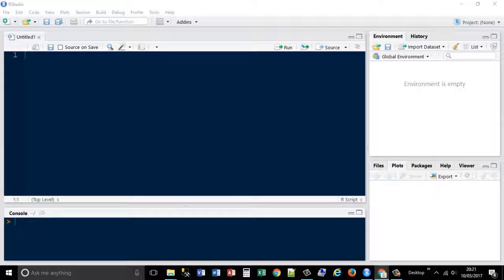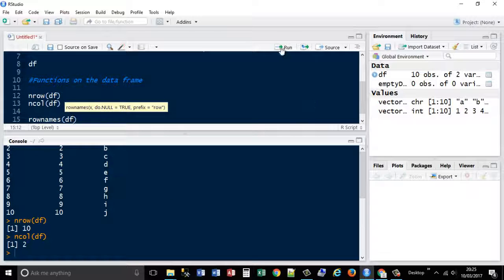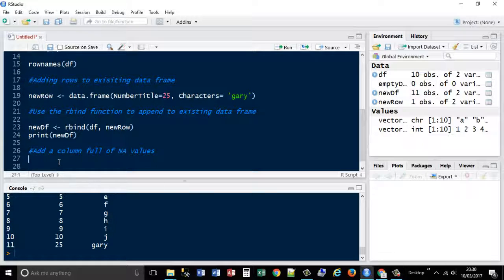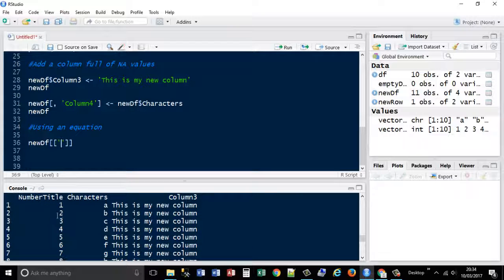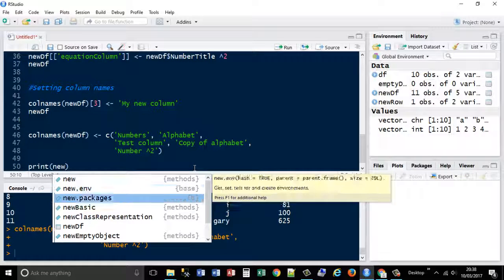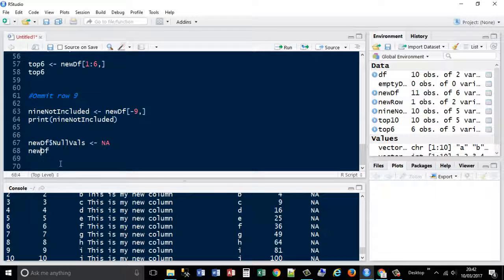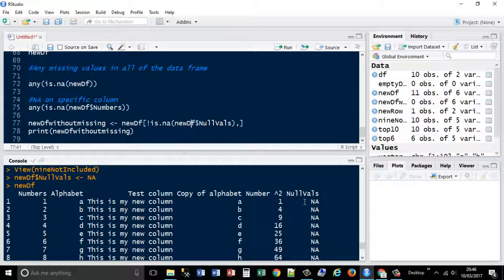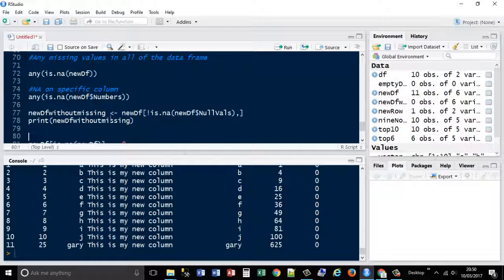9. Data Frame Functions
Learn more functions for Data Frames. Learn how to add columns and rows, set column and row names and more